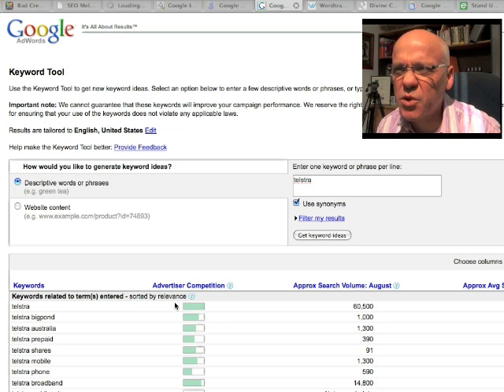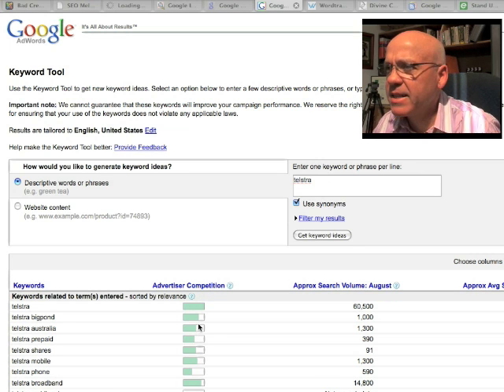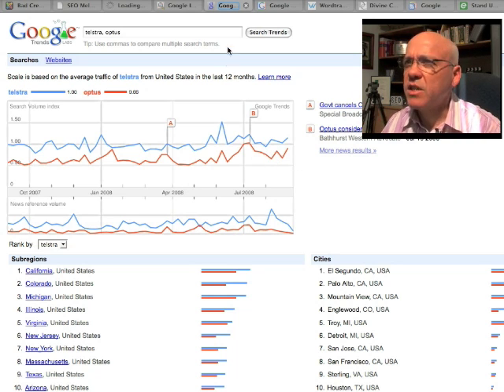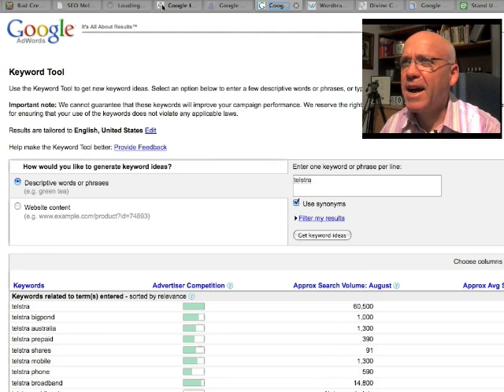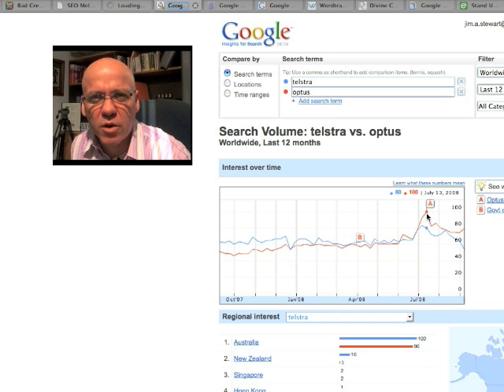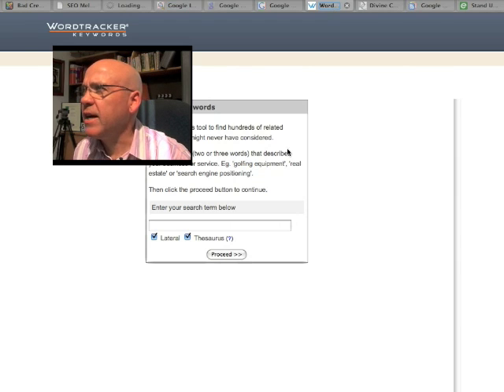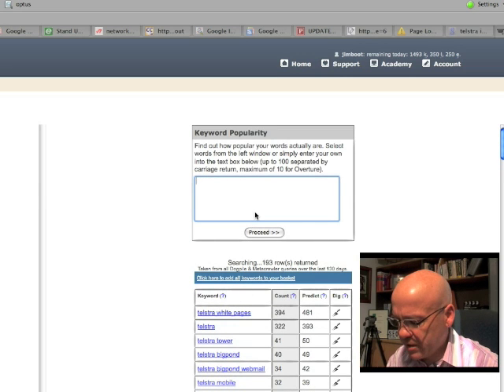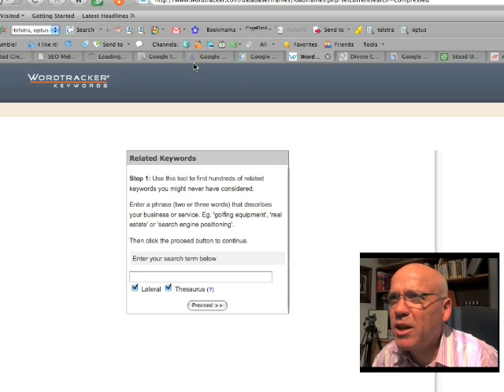Keyword Analysis Reality Check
-A quick follow up on Google Chrome and a keyword analysis reality check.